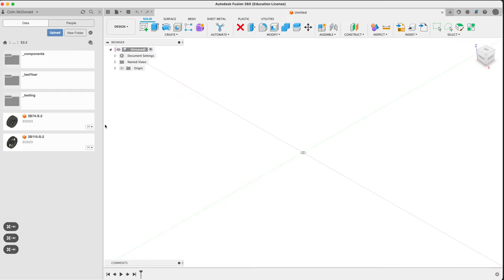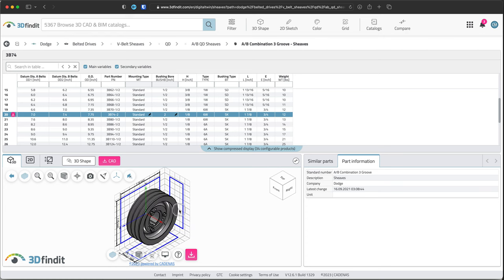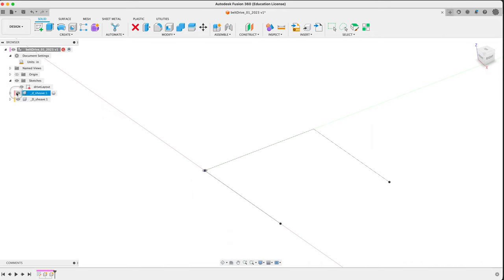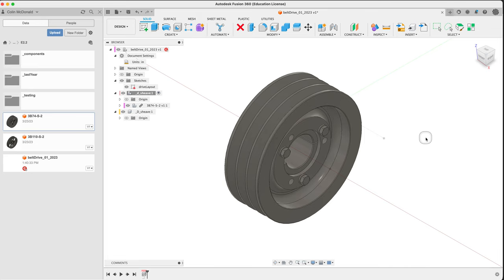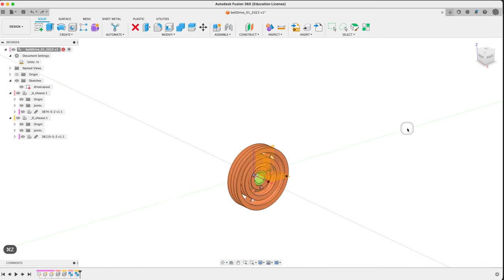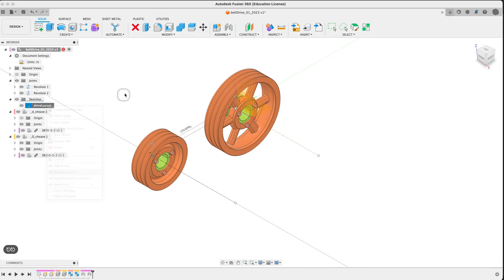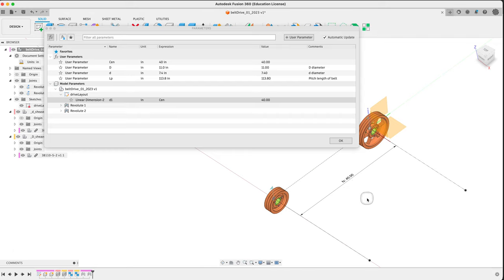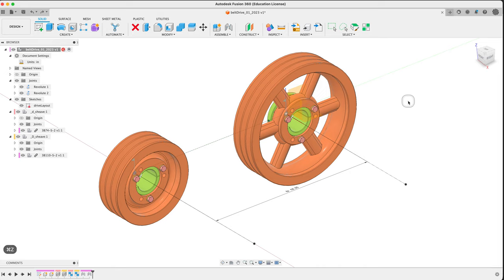dsgn380: guided belt drive 1 — setup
Set up the assembly with a sketch, some sub-components, and some joints.